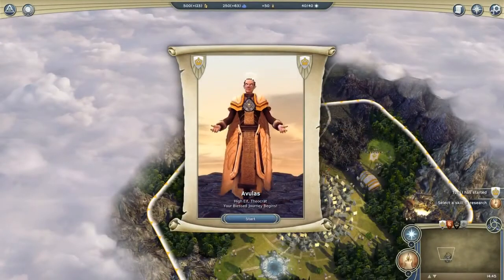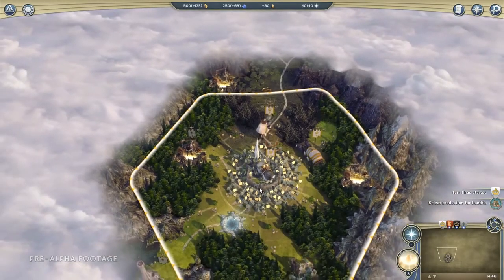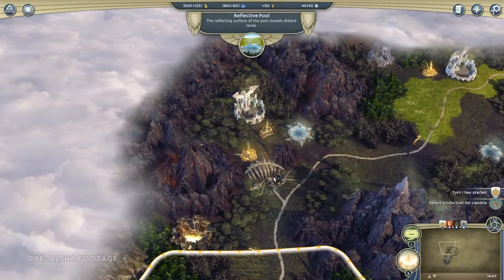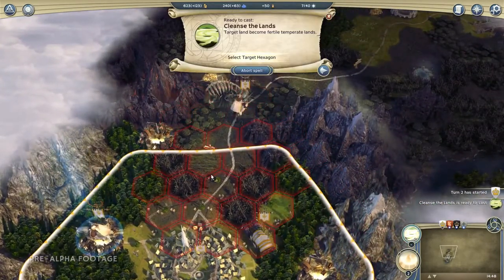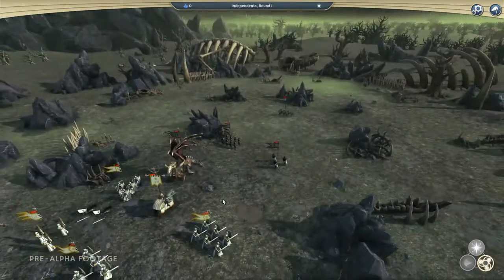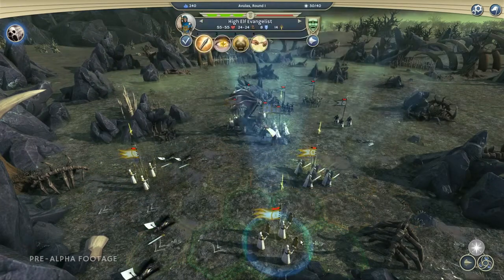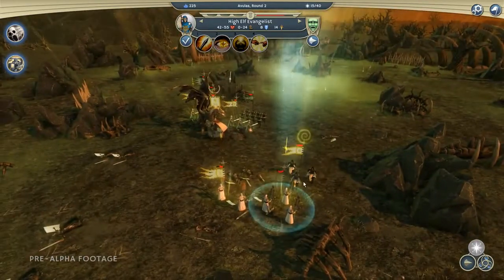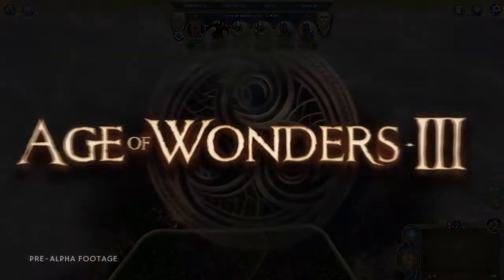Age of Wonders 3 Gameplay HD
Processor -  Intel 3.5 GHz LGA 1155 Core i7 3770K overlocked to 4.5Ghz 3rd Generation.
Motherboard - ASUS P8Z77-V PRO.
Ram - G.Skill RipjawsX DDR3 16 GB (2 x 8 GB) PC RAM
Graphic Card- GTX 680